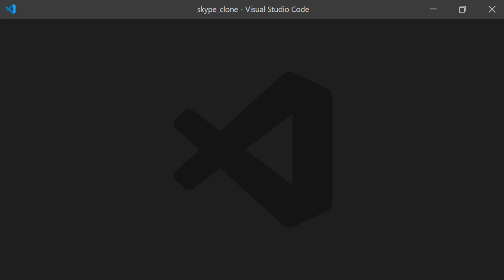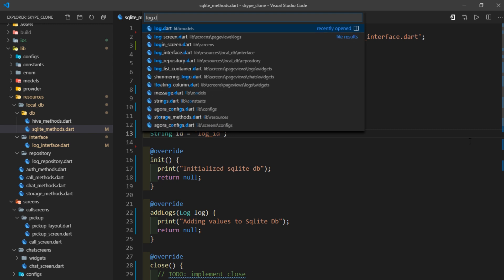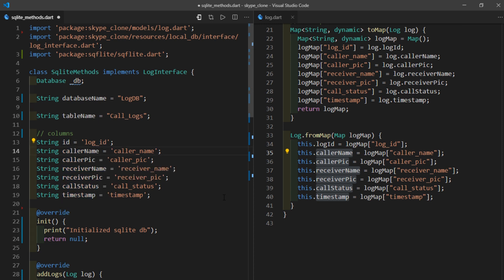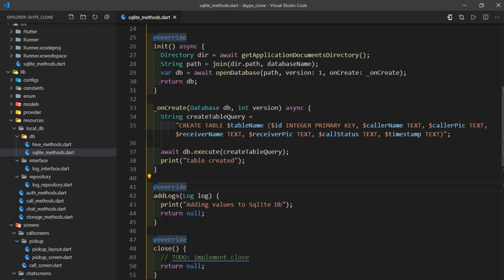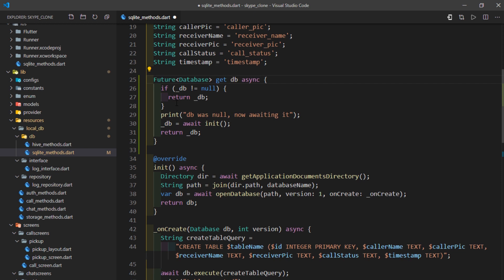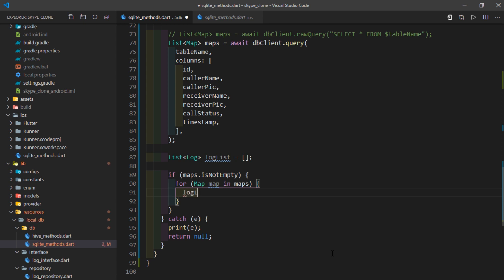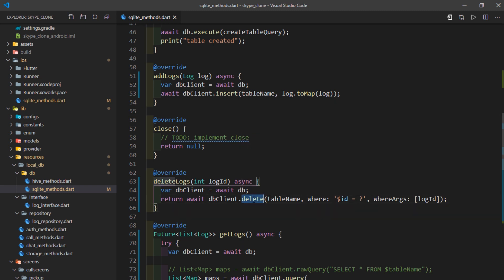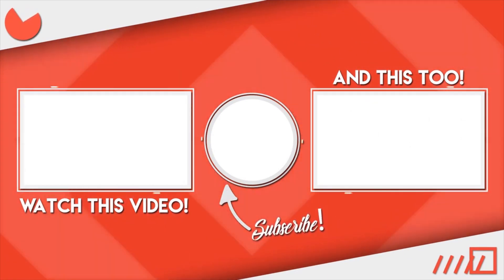SQLite CRUD in Flutter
Learn basics of SQLite in Flutter with the help of SQFlite Dependency.
In this video, we define the methods which carry out the basic CRUD Operation in Flutter using SQLite.

If you liked the video, and enjoy the content.